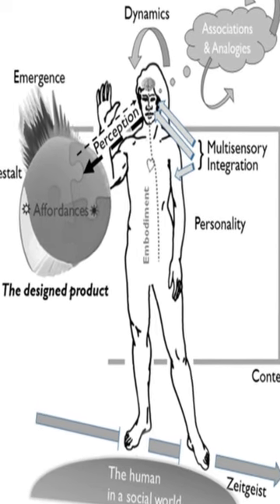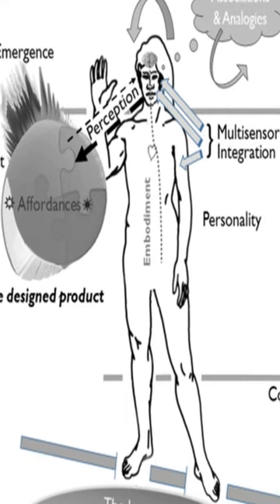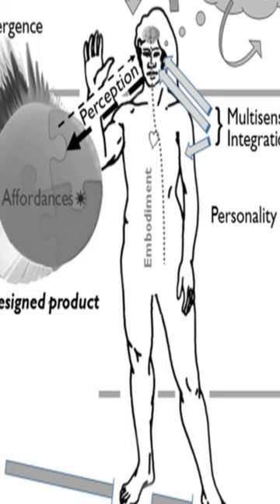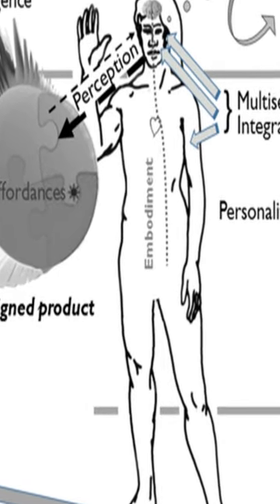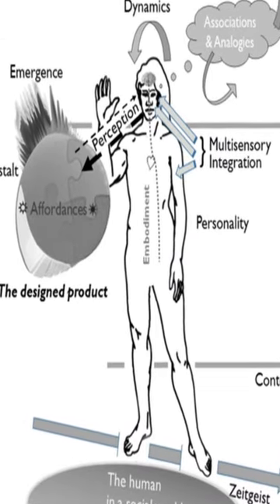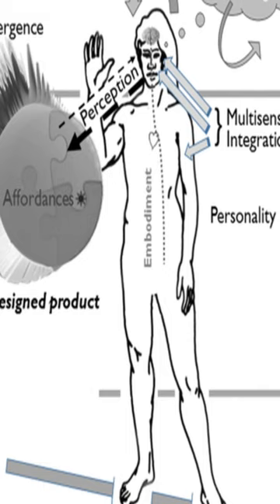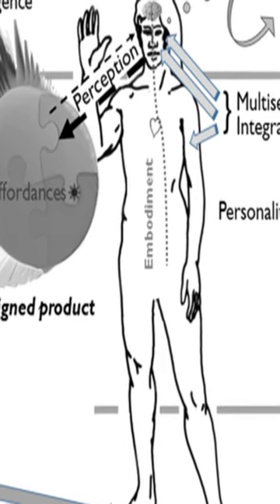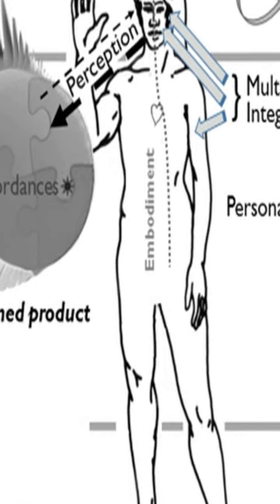Psychology of Design | RTCL.TV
### Keywords ###

### Article Attribution ###
Title: Psychology of Design
Authors: Claus-Christian Carbon
Publisher: Cambridge University Press
DOI: 10.1017/dsj.2019.25

### Video Timestamps ###
0:00:00 - Summary
0:00:42 - Title
0:00:45 - End